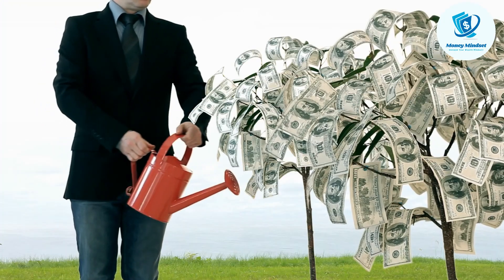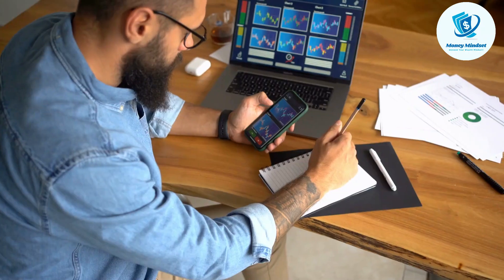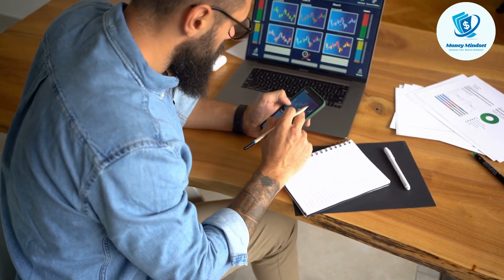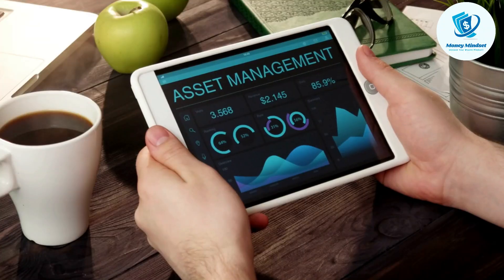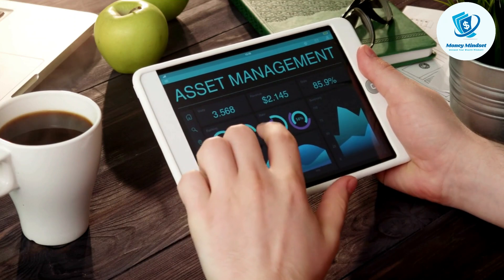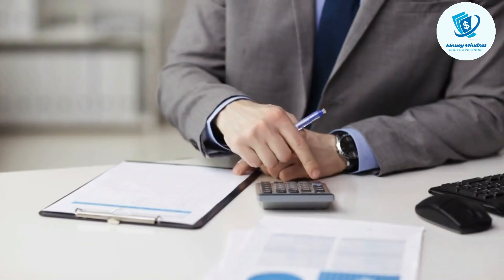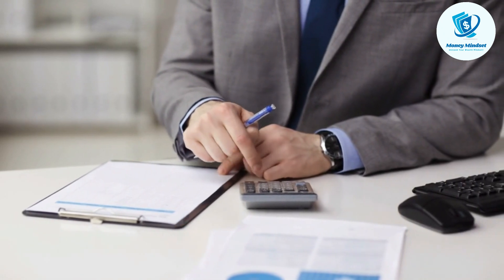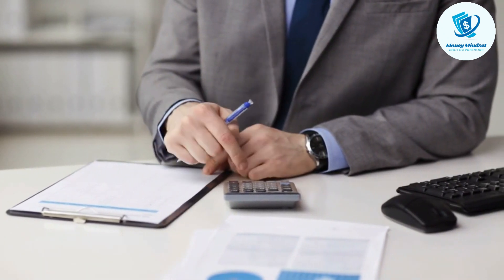Pros and Cons of Different Asset Classes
In this video, we'll explore the benefits and drawbacks of investing in different asset classes, including stocks, bonds, and real estate. We'll discuss the potential returns, risks, and liquidity of each asset class, and provide tips on how to build a diversified investment portfolio that suits your goals and risk tolerance.